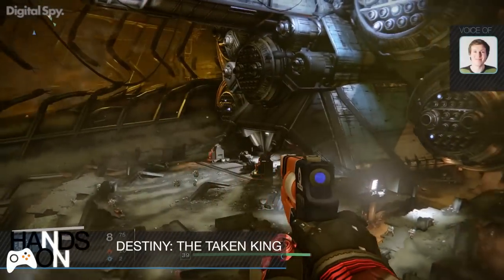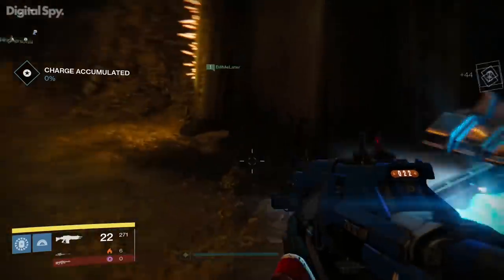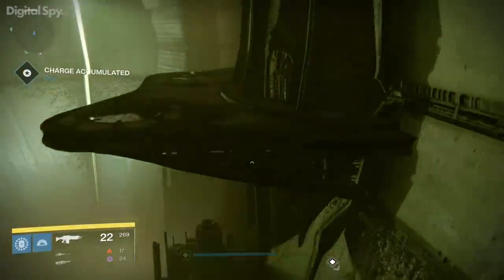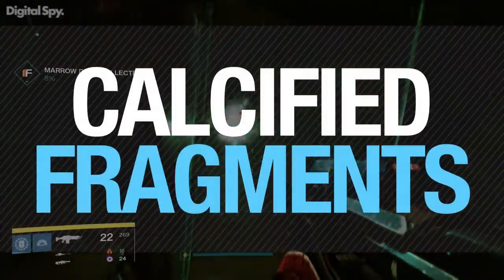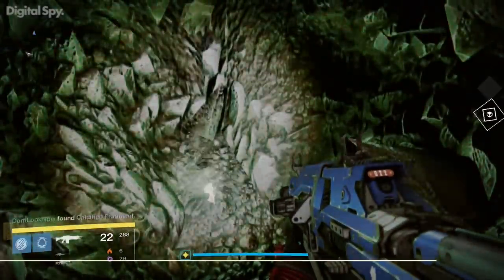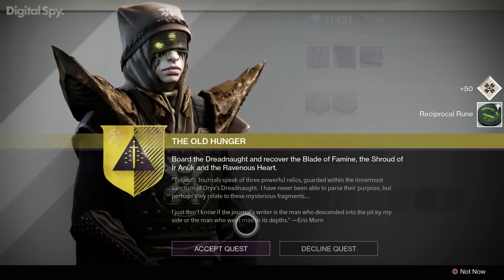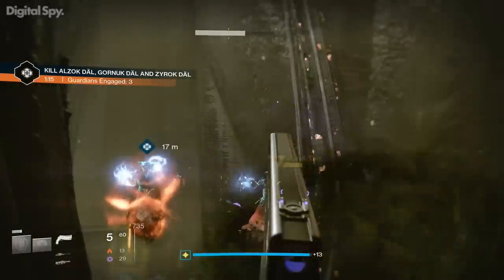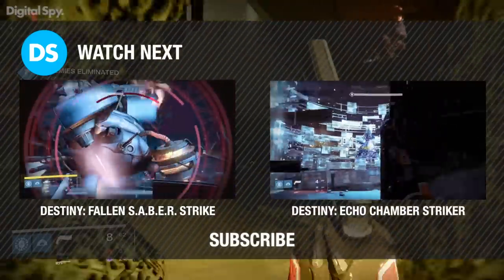Destiny: The Taken King Dreadnaught secrets: Sword quest, Loot Chests, Court of Oryx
We explore Destiny's new area, the Dreadnought and shine a little light on some of it's secrets - including a legendary sword quest, locked chests, Calcified Fragments and the Court of Oryx.

The Dreadnought is the first new area to be added to Destiny since it's launch. Upon completion of the story, players will be able to explore the planet-sized patrol area and start unlocking some of it's secrets.

In this video we obtain our first legendary sword after collecting Hadium Flakes for Lord Shaxx, we also unlock our first chest by obtaining the Key of Xol through a string of side quests.

Echo Chamber - Guardians battle the Vex to prevent the Restorative Mind from bring back the Nexus Mind

The Sunless Cell - Guardians break into the dungeons of the Dreadnought to defeat a rebel Hive prince

For more from Digital Spy Gaming, including the latest news and review